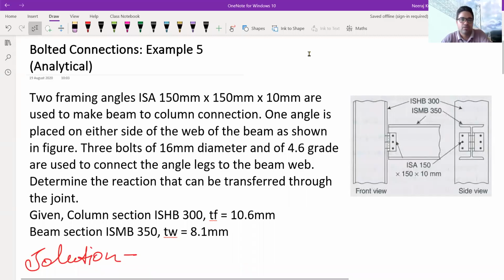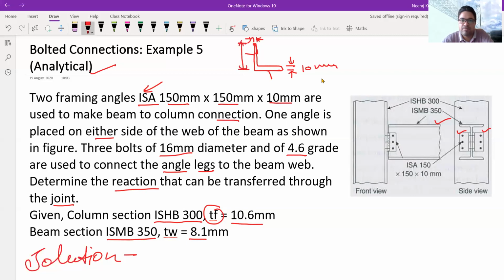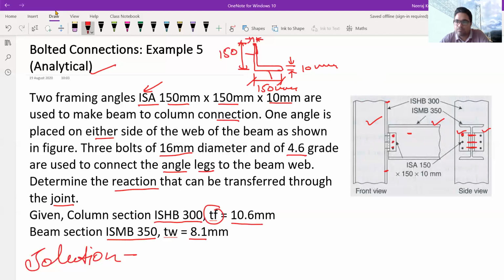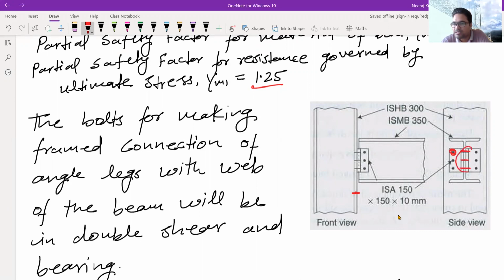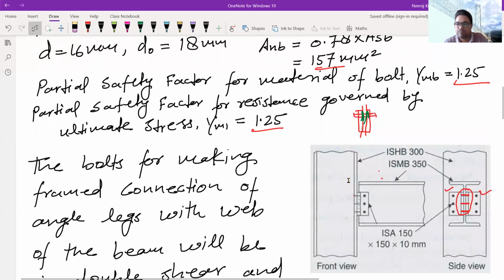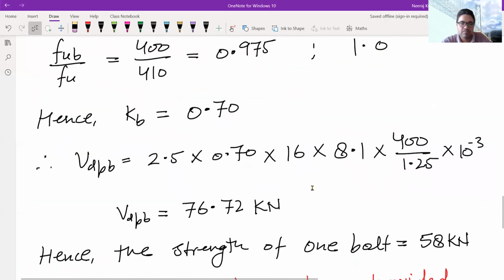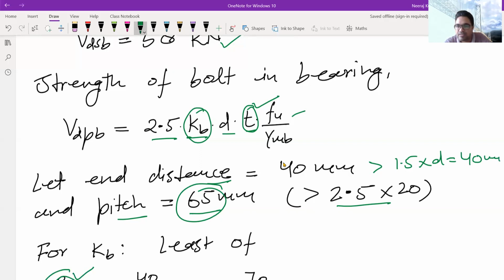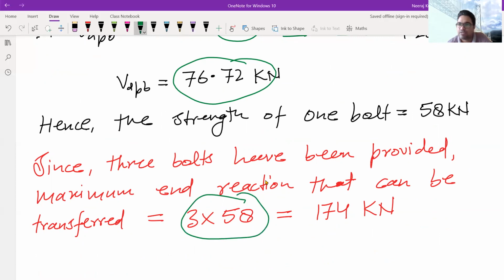Lecture 3 Bolted connections Part 8 Numerical Example 5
In the video, a numerical is solved to calculate the load which can be transferred through a joint.